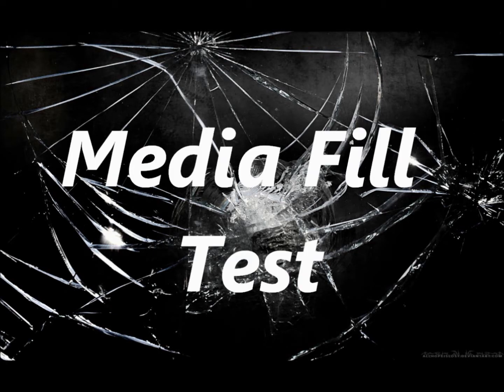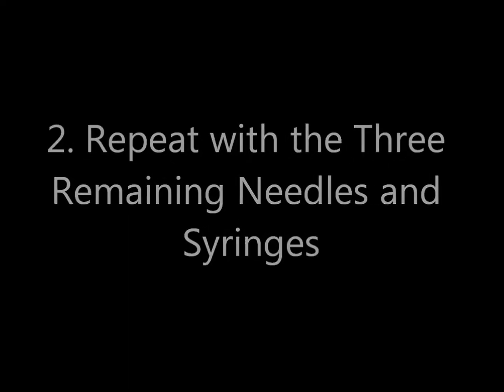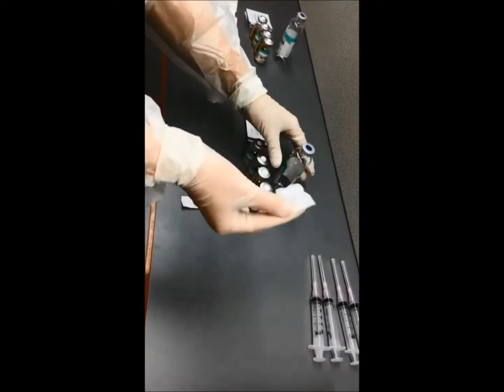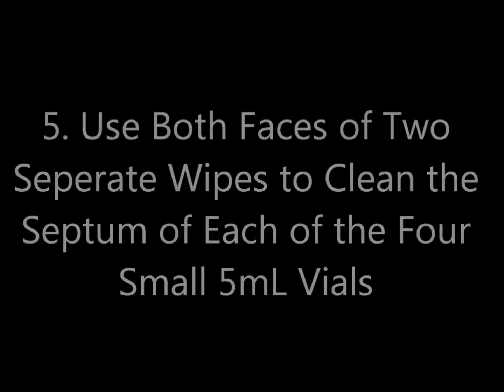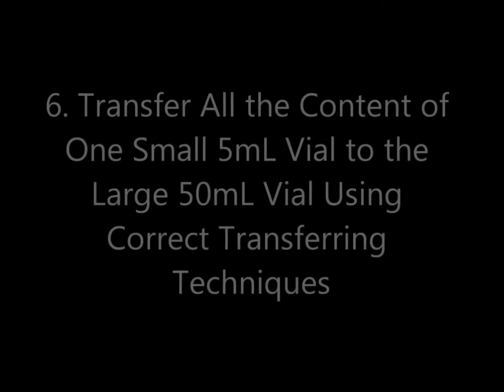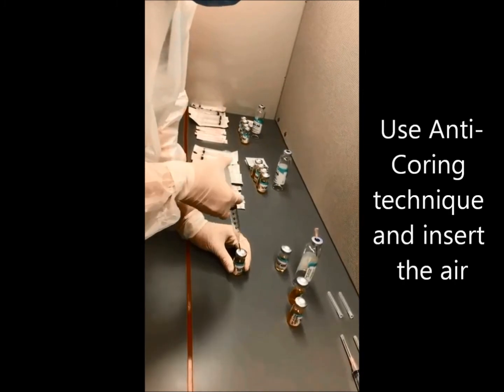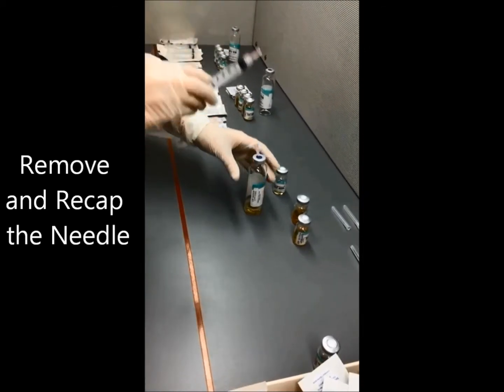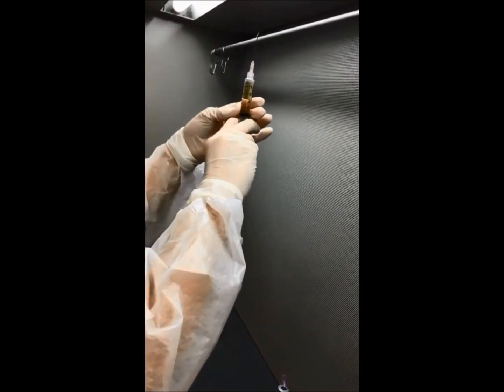Lab 4: Media Fill Test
Media Fill Test